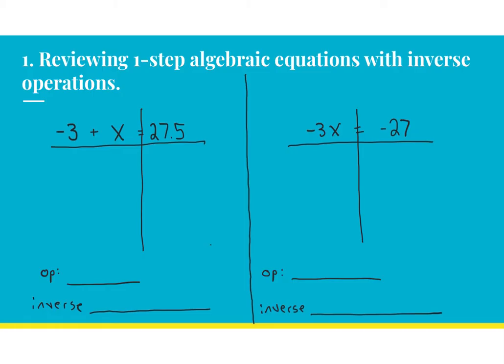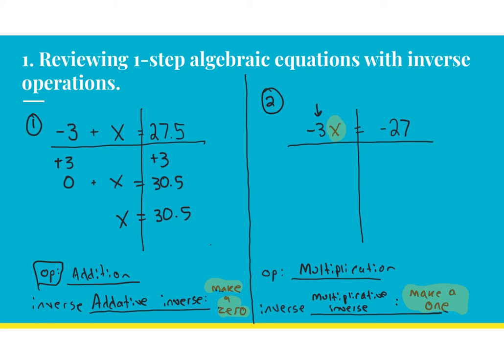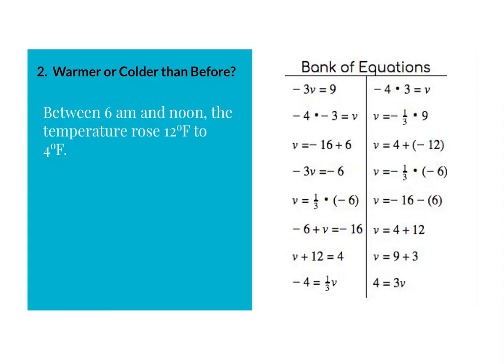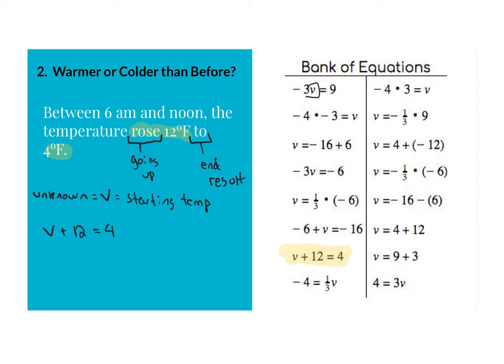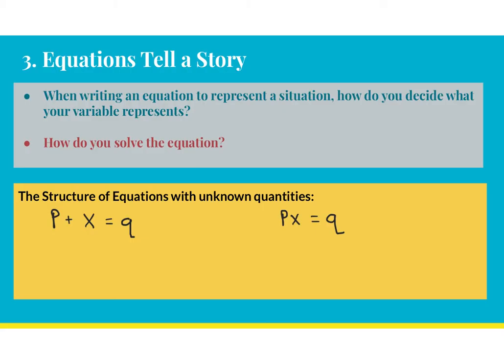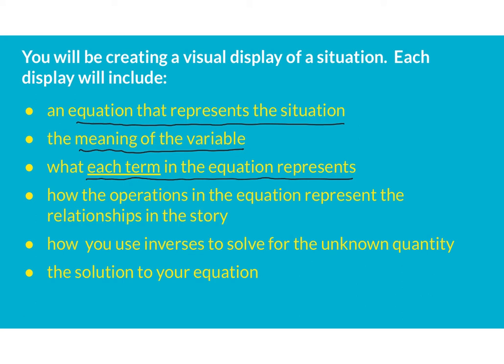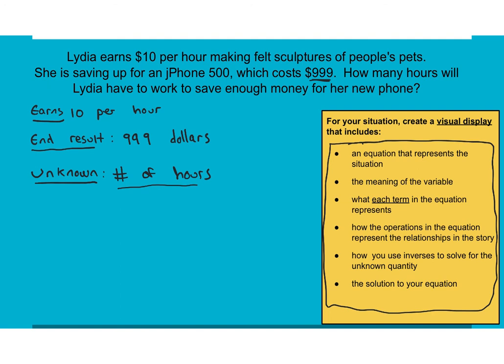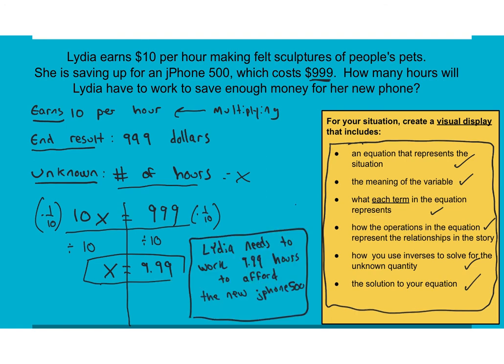2.9.2 Representing Contexts with Equations.mp4